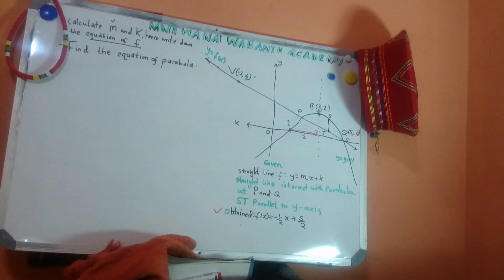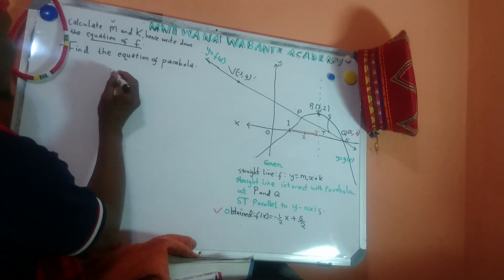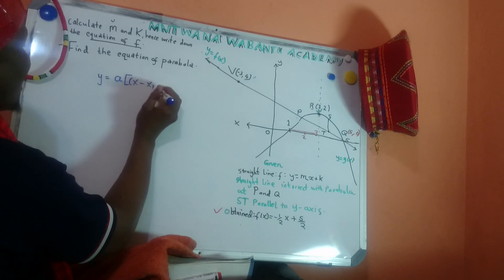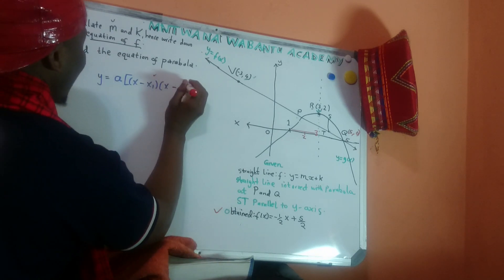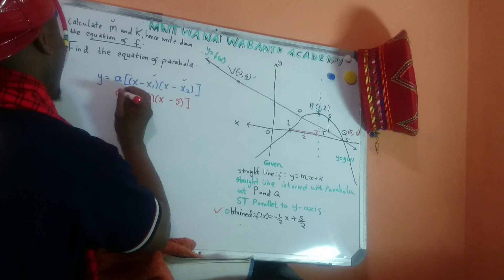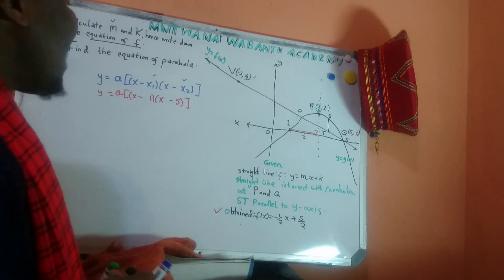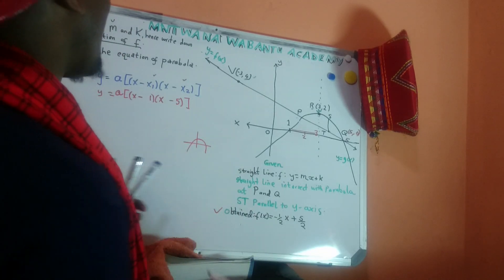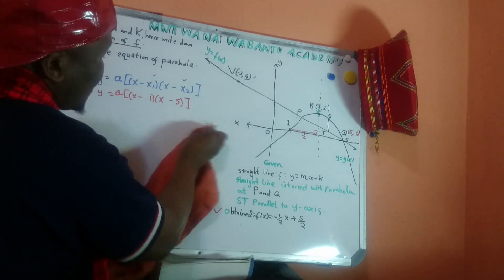2.2:Find the equation of the parabola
The sketch shows the graph of a function f; which is a straight line dened by y = mx + k such
that the point V lies on the line, and the graph of a function g; which is a parabola with vertex R:
The straight line and parabola intersect at P and Q: The points S and T lie on the parabola and
straight line, respectively, between P and Q: The line ST is parallel to the y-axis.
Find the equation of the parabola.